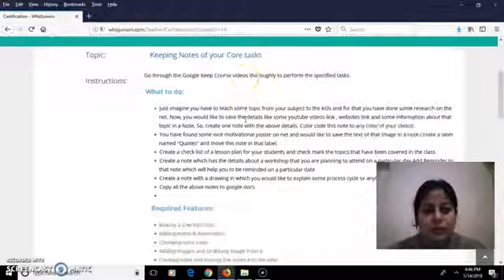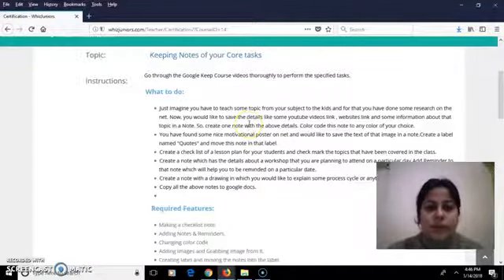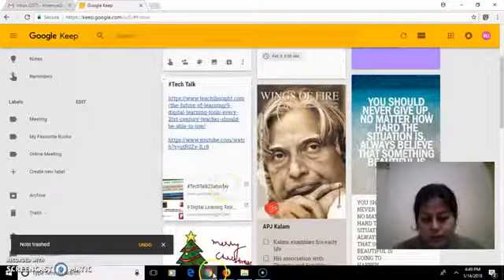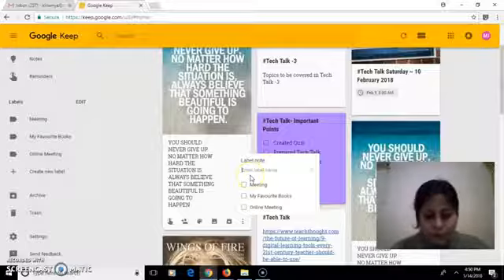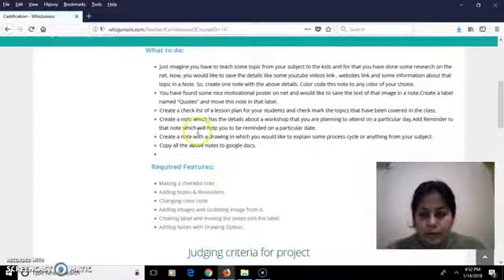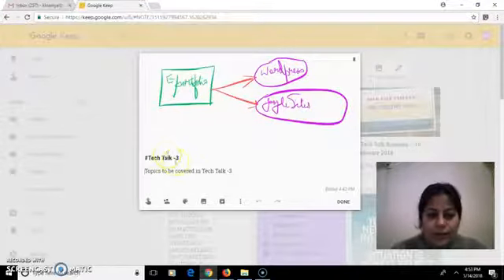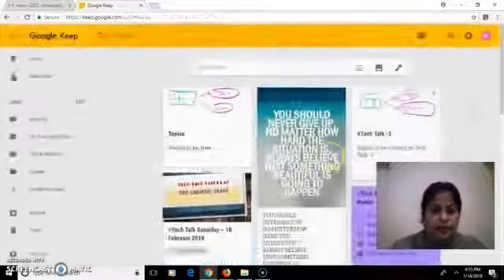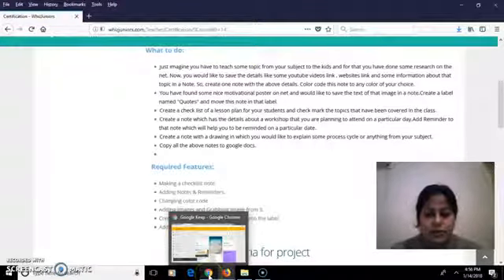Monica - Whiz Juniors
Monica Upload for Certification @ Sunday, January 14, 2018 @ 05:13:18 PM